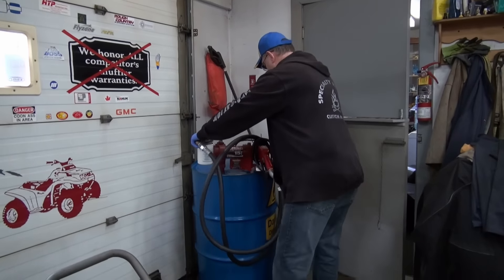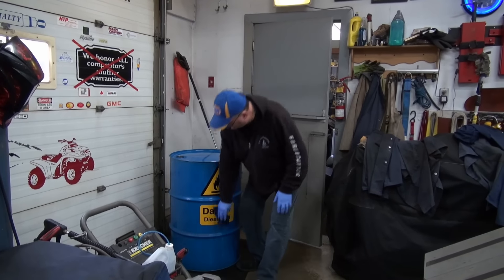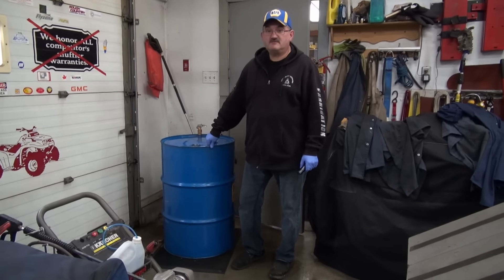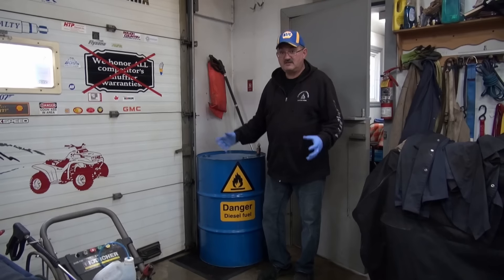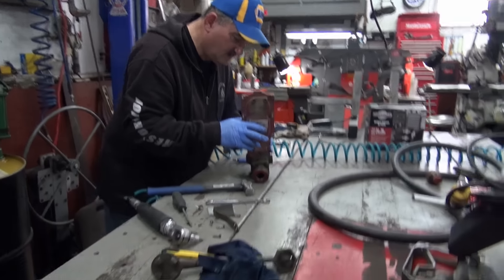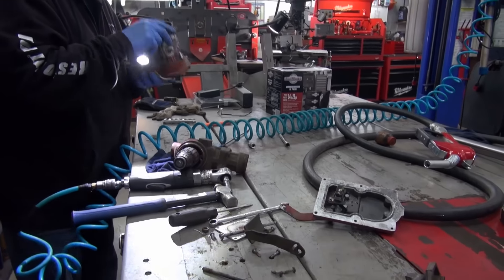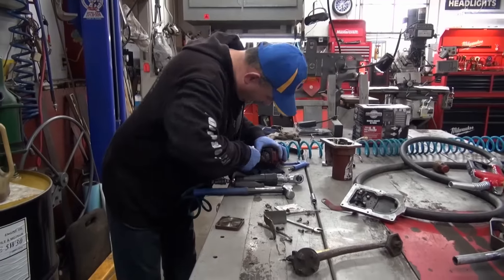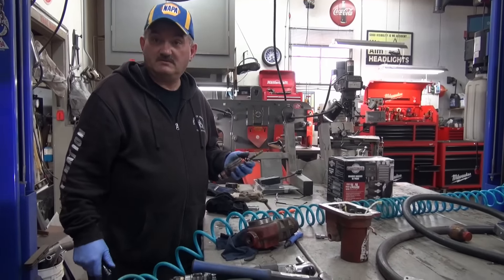Check Your Fuel Storage Tank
A little tip about fuel storage with bonus video.